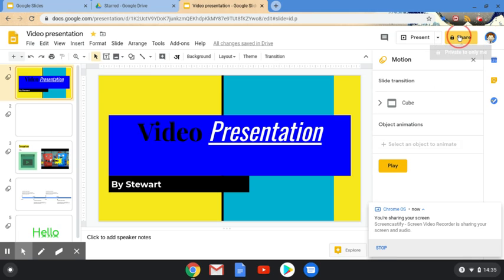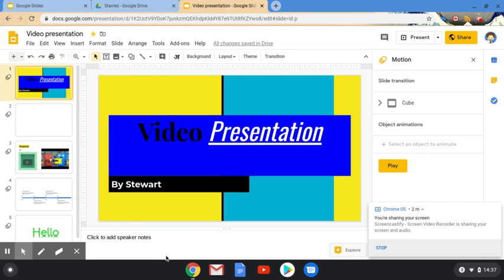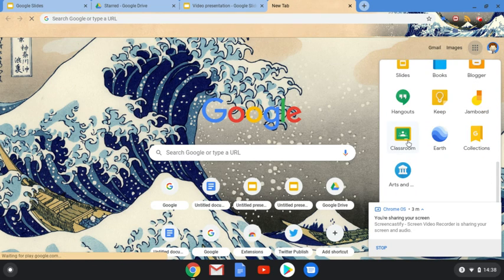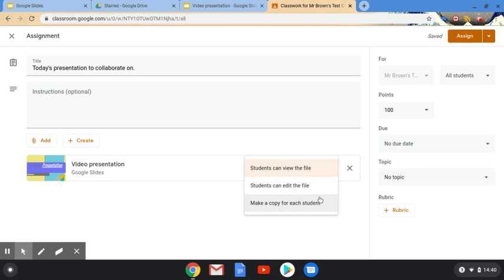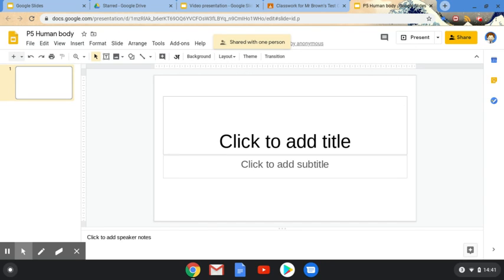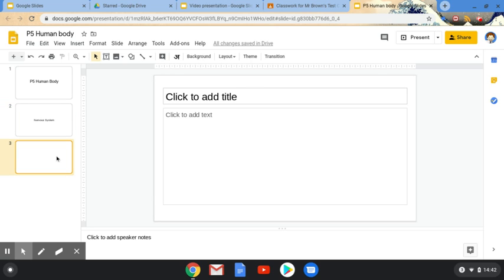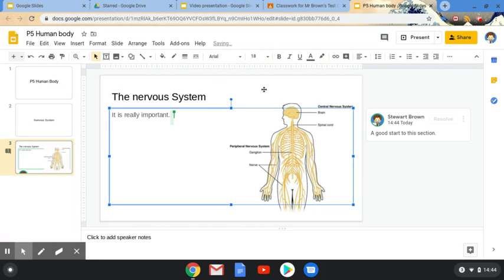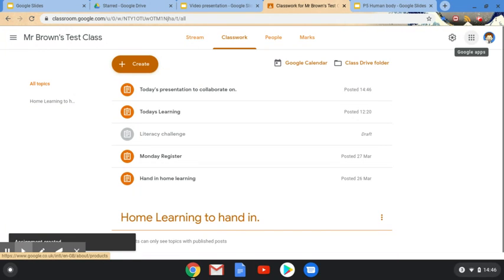Google Slides: Collaborating on Slides